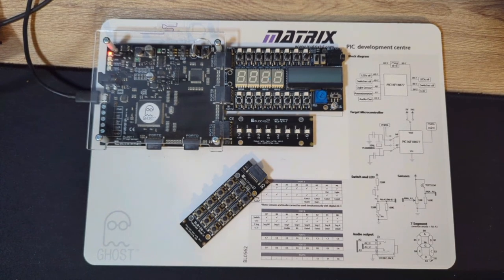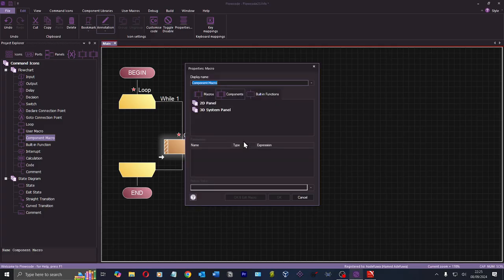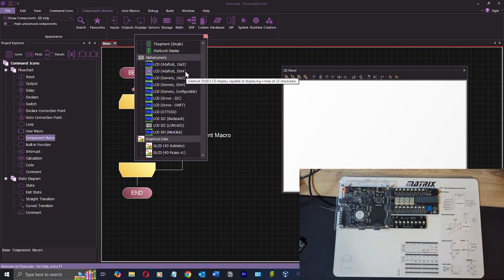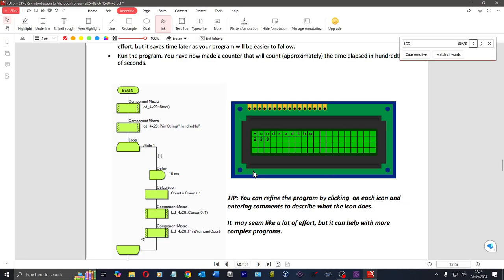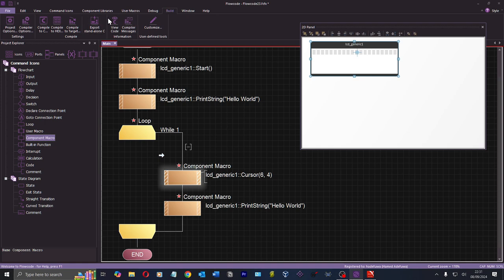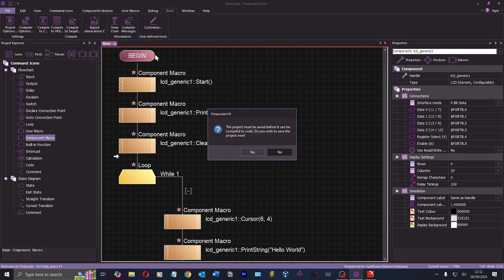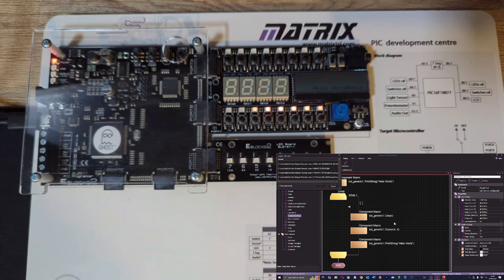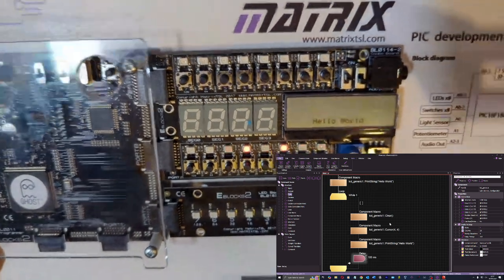Hello World - Learning Microcontrollers with EBlocks & Flowcode #23